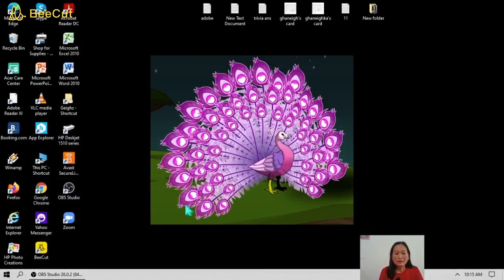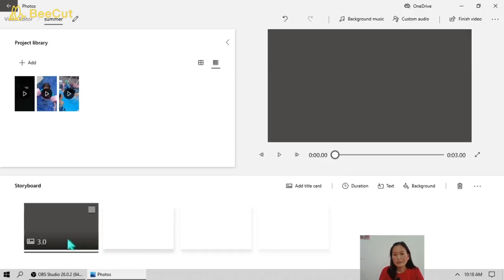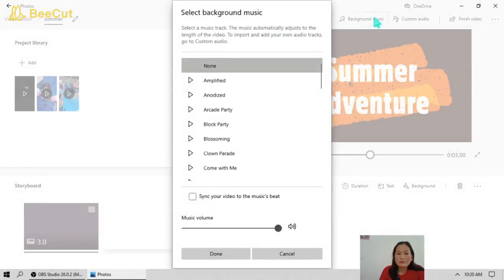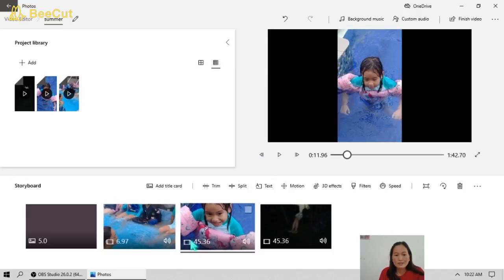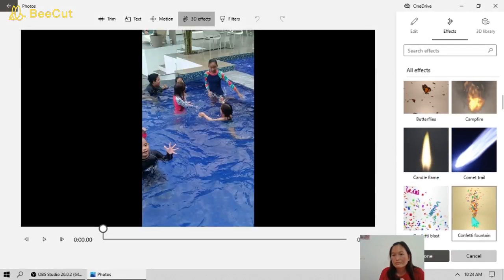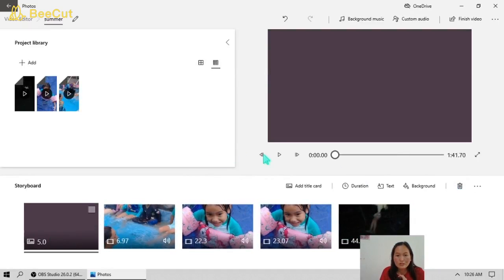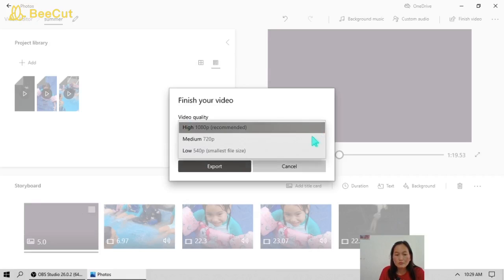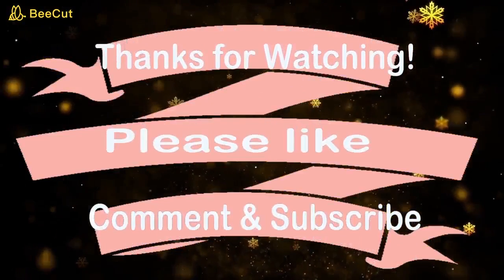How to use Windows 10 Video Editor | Pre-installed Application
For this video you can learn how to use the free Windows 10 video editor. You don't need to install any application t edit video. Try to edit your own video for this free application from Windows 10.

Like & Follow / Want to send FB Stars?